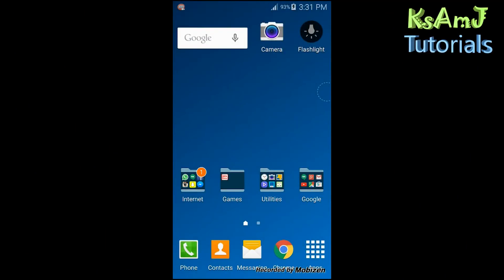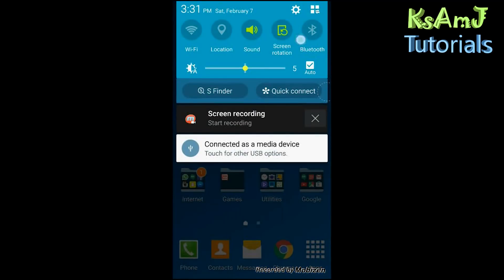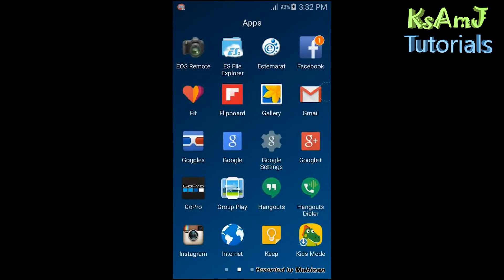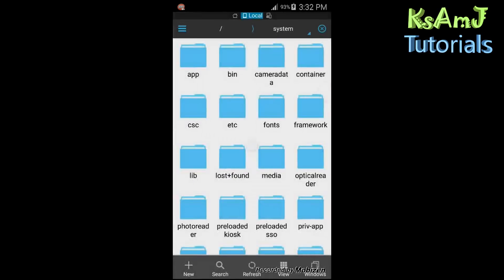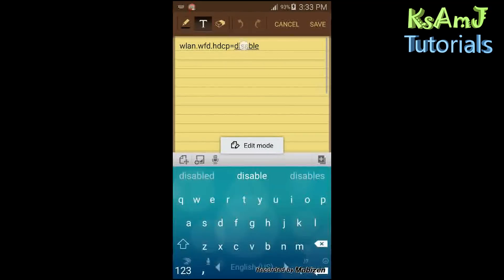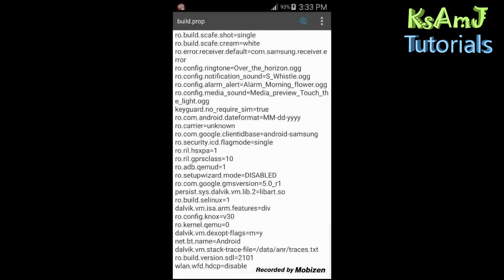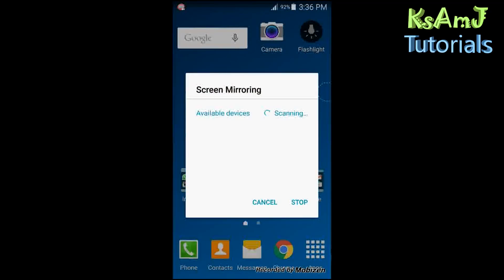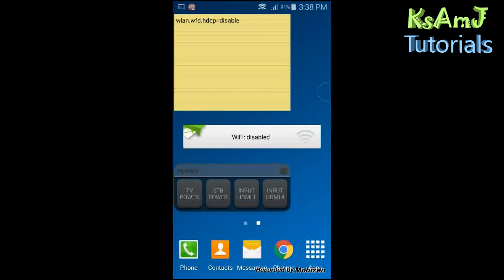Fix Samsung Galaxy Screen Mirroring To Smart TV Problem (ROOT Required)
How to Fix Samsung Galaxy Screen Mirroring to Smart TVs Problem (ROOT Required)

Command Line is:

wlan.wfd.hdcp = disable